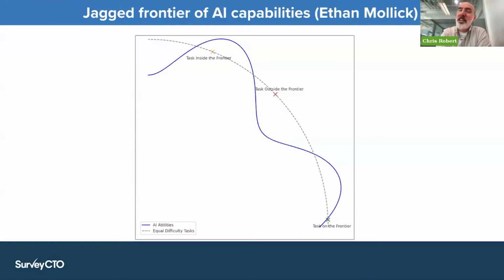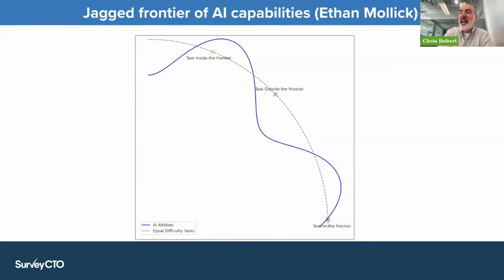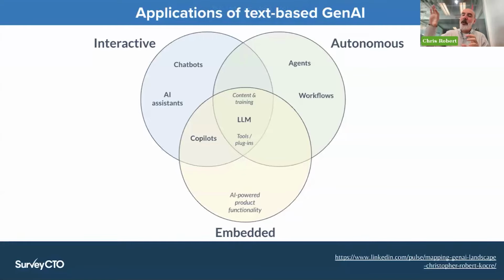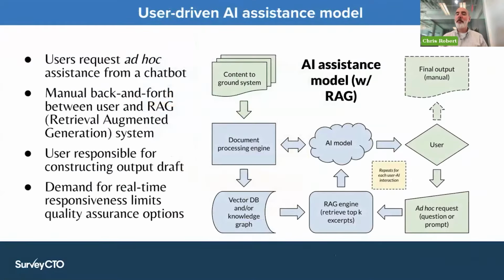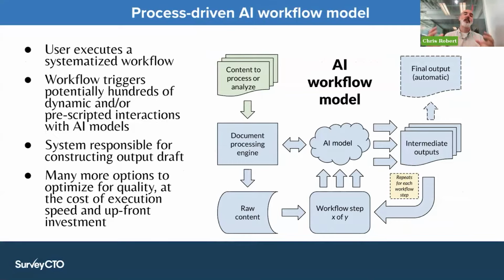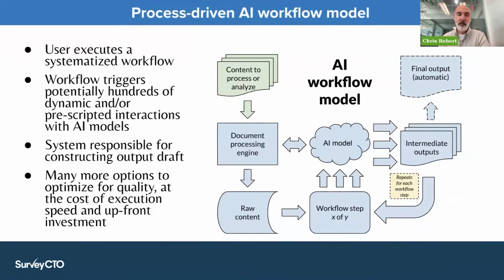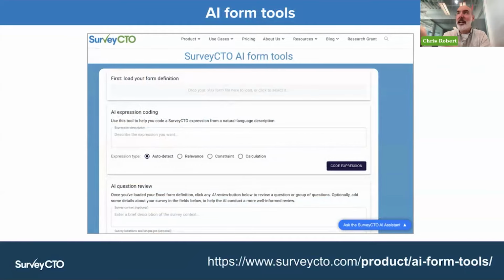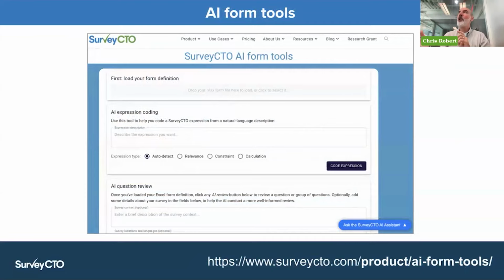SurveyCTO Webinar Series: Principle-driven Innovation - AI@SurveyCTO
In this webinar, founder of Dobility, Dr. Christopher Robert, and current President and CEO, Lawrence Li, take you behind the scenes to explore our user-centered and principle-driven AI roadmap. Starting from the early days of machine learning at SurveyCTO and discussing the impact of GenAI on survey research, the conversation includes the SurveyCTO AI Assistant—and the evaluation framework for survey research AI that came out of that process.

At SurveyCTO, improving data quality is a guiding principle. That’s why we’re constantly innovating new ways to help you collect your best data ever. Our work with AI is no different. In collaboration with our partners at Higher Bar AI (HBAI), we strive to leverage exciting advances in AI technology in order to create tools that support better-quality data collection. HBAI is a public benefit corporation and endeavor of SurveyCTO founder Dr. Christopher Robert that creates Artificial Intelligence (AI) systems to scale best-in-class data collection work and custom solutions that accelerate quantitative and qualitative empirical research methods.

Interested in a personalized demo of SurveyCTO? Request one here ➡️